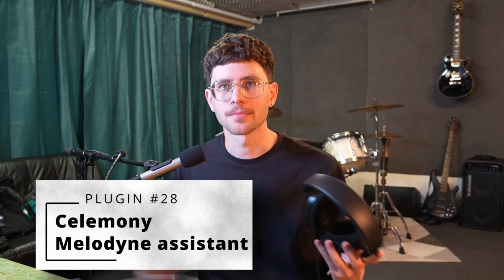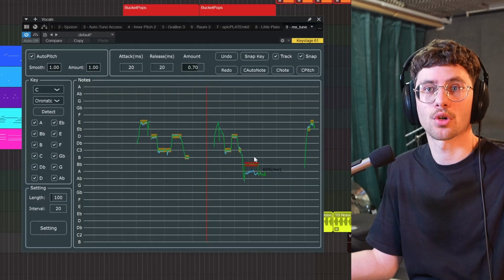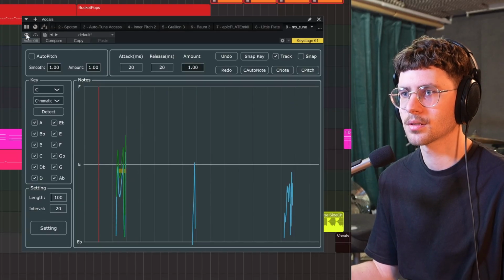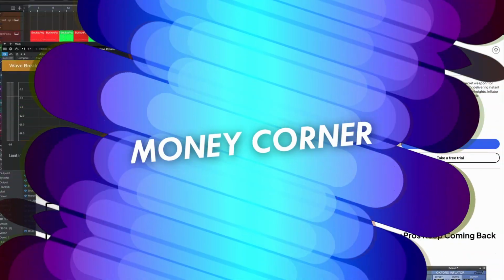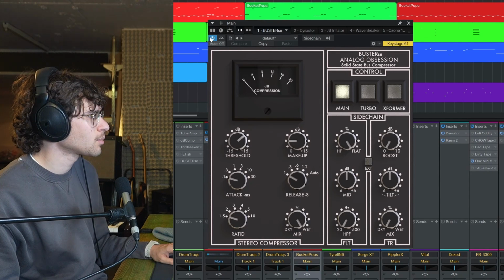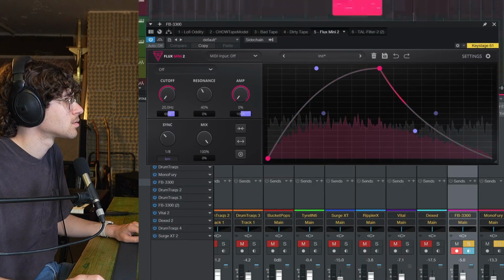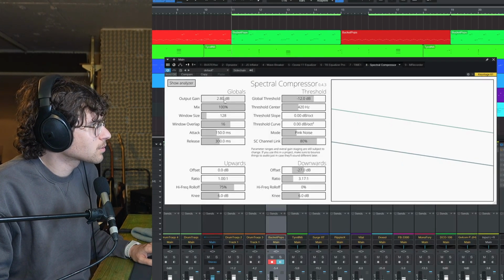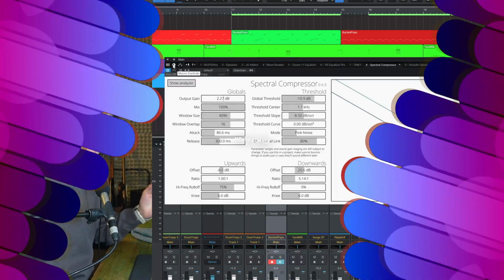FREE alternatives for the BEST Plugins!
I found 30+ alternatives for popular paid/ premium plugins for music production. This is the FINAL video of a three part series where I'll unveil the the best free VST Plugins that can save you money.

Or just send a superthanks my way! :D

00:00 -  Melodyne assistant free alternative:
02:52 - UAD 1176 Classic Limiter Collection free alternative
03:10 - Fabfilter Pro-L 2 free alternative
03:49 - MONEY CORNER
04:35 - Oxford Inflator free alternative
05:02 - SSL Bus Compressor 2 free alternative
05:36 - Community Question
05:48 - Cableguys Shaperbox free alternative
06:50 - Kickstart 2 (Nicky Romero) free alternative
07:16 - Gross Beat (FL Studio) free alternative
07:45 - Oeksound Soothe2 free alternative
08:54 - Smooth Operator Pro comparison
09:45 - MONEY CORNER
10:03 - Benefits of Paid Plugins
10:52 - VIDEO CORNER